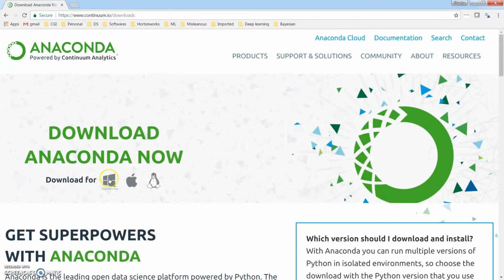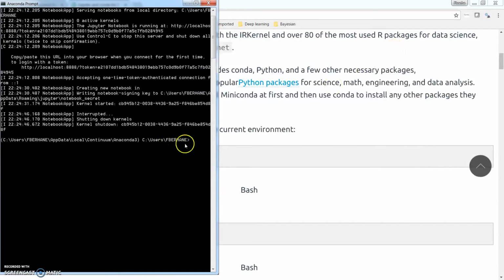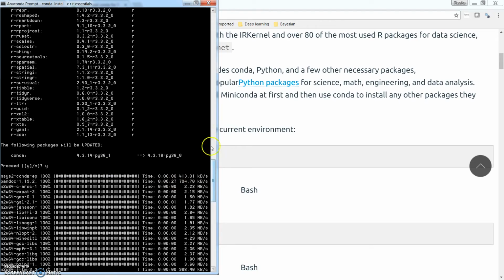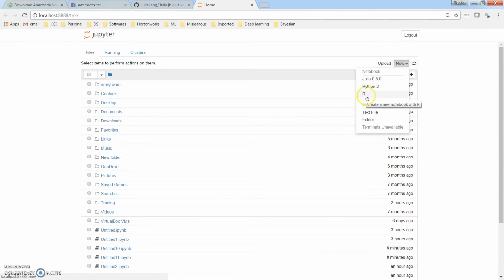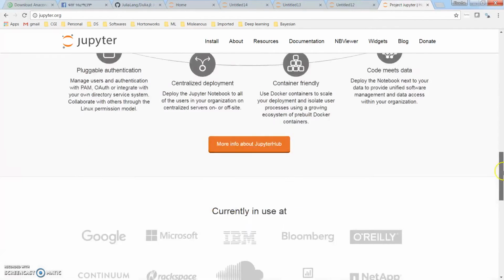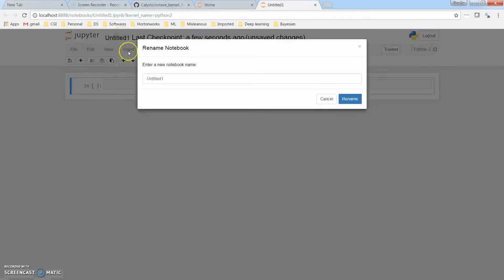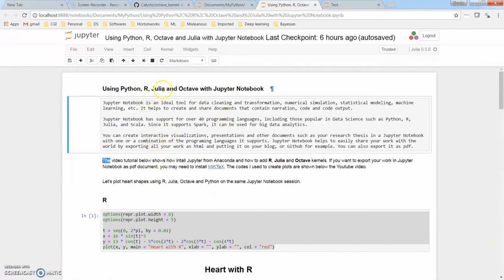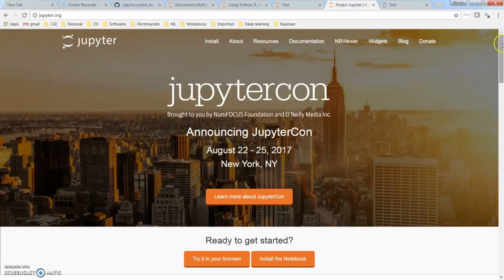Using Python, R, Julia and Octave with Jupyter Notebook